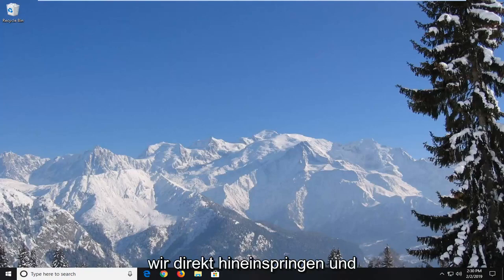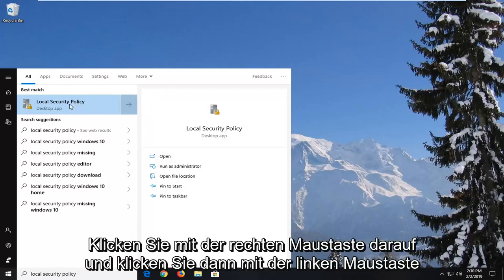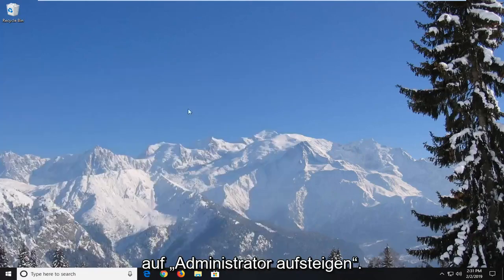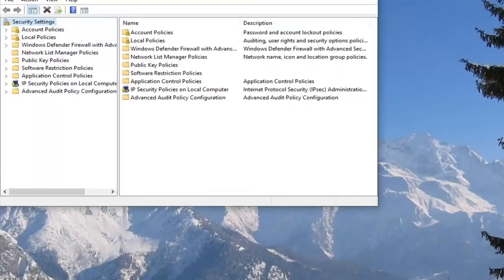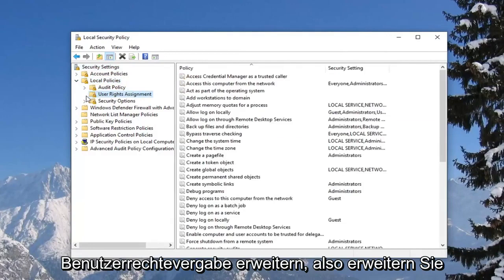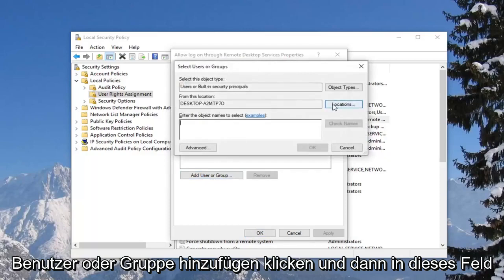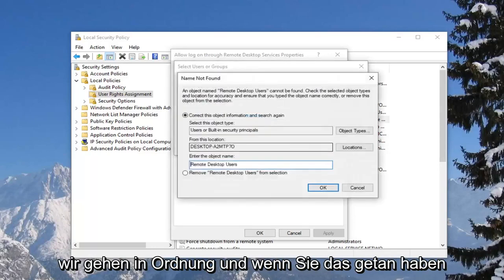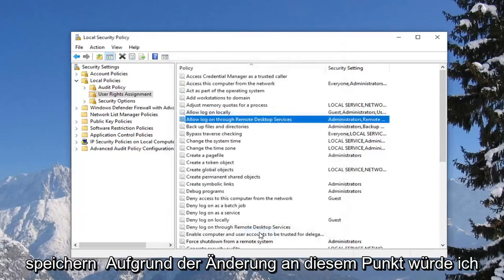Fix: Die Verbindung wurde verweigert, da das Benutzerkonto nicht für die Remote-Anmeldung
Die Verbindung wurde verweigert, weil das Benutzerkonto nicht für die Remote-Anmeldung autorisiert ist FIX [Tutorial].

Der Fehler „Die Verbindung wurde verweigert, weil das Benutzerkonto nicht für die Remoteanmeldung autorisiert ist“ tritt normalerweise auf, wenn das Benutzerkonto, das Sie für die Remoteverbindung mit dem Zielsystem verwenden, nicht über ausreichende Berechtigungen verfügt. Dieser Fehler ist in der Vergangenheit auch bei vielen Benutzern aufgetreten, und es scheint, als wäre Windows 10 keine Ausnahme. Beim Versuch, eine Verbindung herzustellen, haben Benutzer gemeldet, dass sie mit der genannten Fehlermeldung aufgefordert werden.

Remote Desktop kann für verschiedene Dinge verwendet werden, z. B. zur Fehlerbehebung auf einem Zielsystem usw., die Funktion selbst weist jedoch eine Reihe von Fehlern auf.